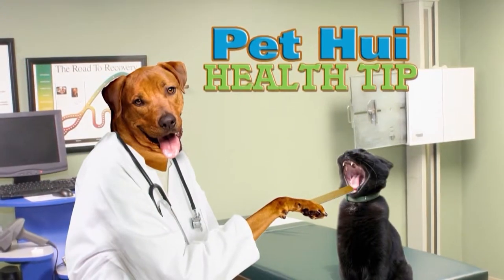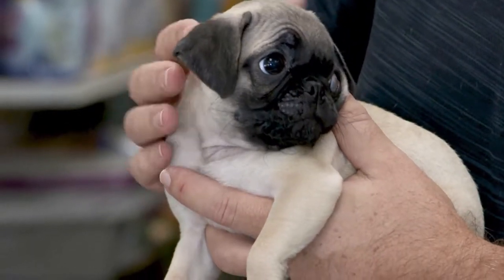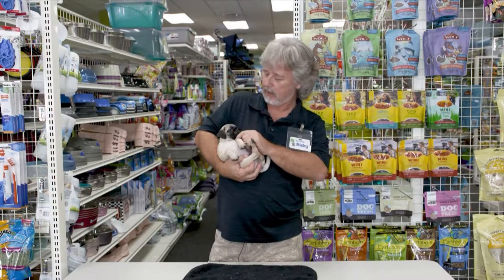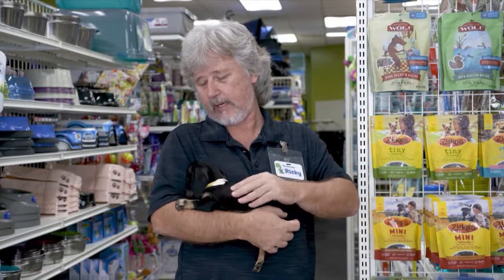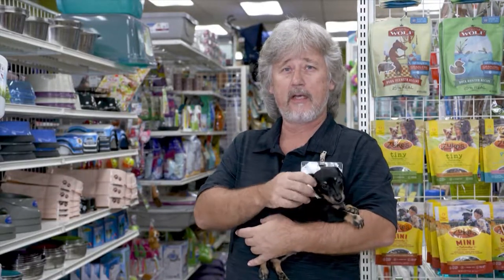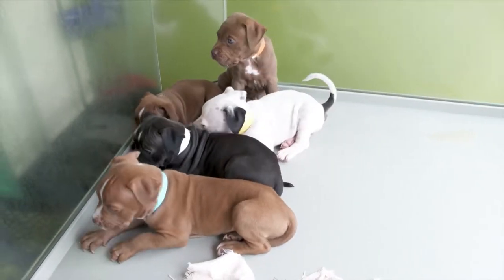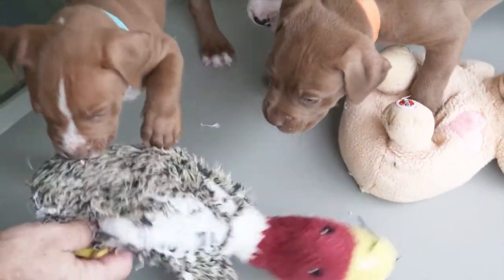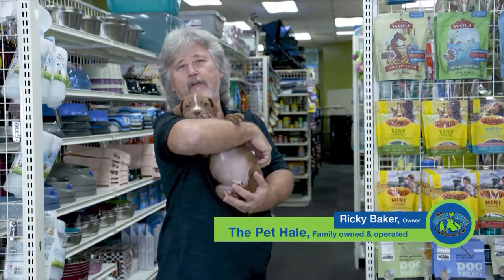How to Choose the Right Puppy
* Join us for our Pet Hui Health Tip segment with Ricky Baker, owner of The Pet Hale, located in the Mililani Shopping Center.

Ricky gives breed tips about the Pug, Miniature Dachshund and Pitbull, to see if it's the right kind of dog for your ohana.

The Pet Hale
Mililani Shopping Center